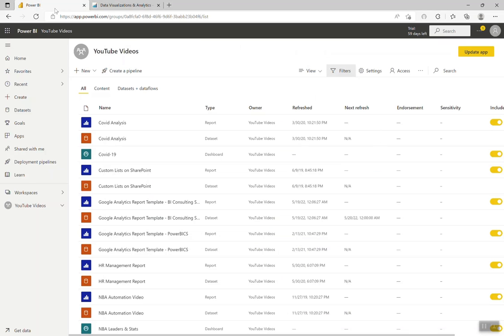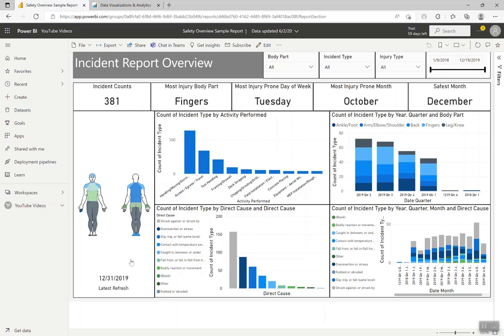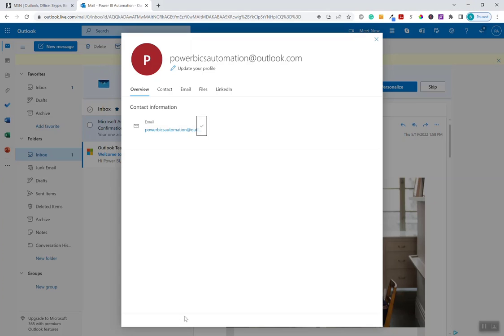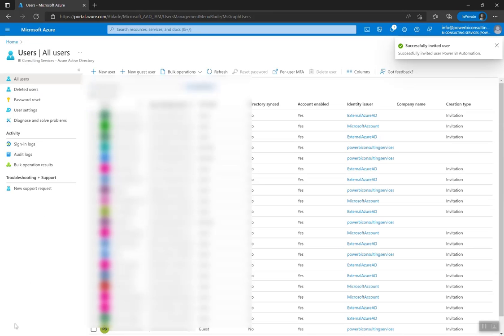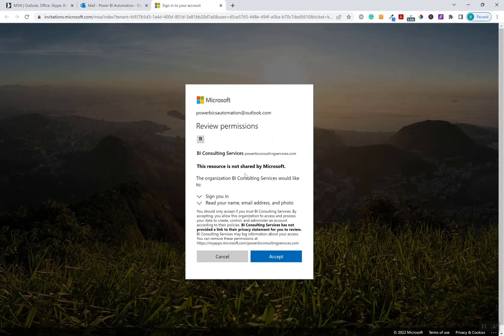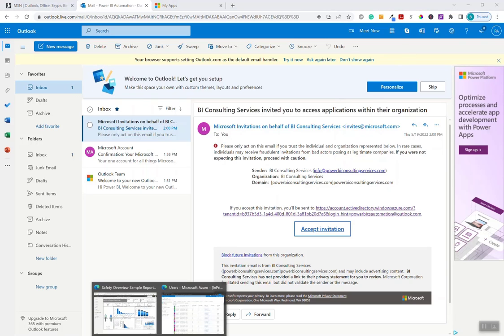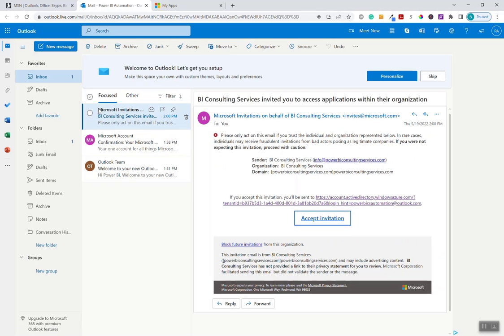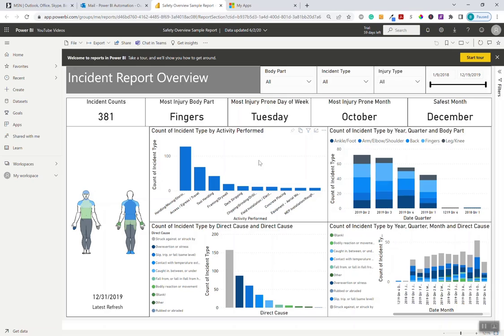Need to add an External User to your Power BI? Check this video out!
In this video, we will show you step by step how to add a user outside of your domain to your Power BI workspace online.